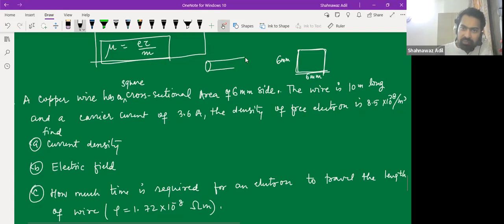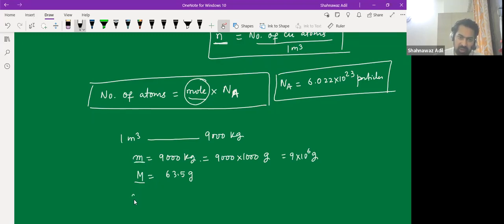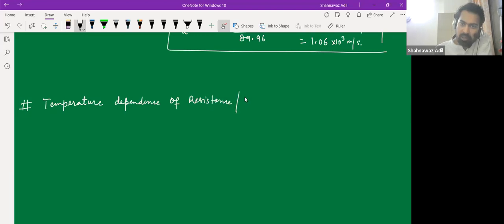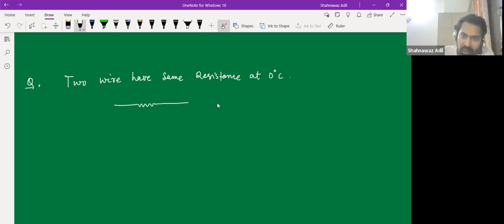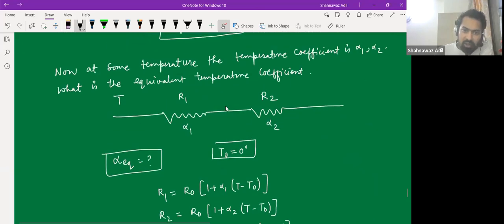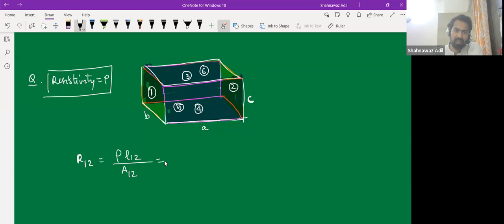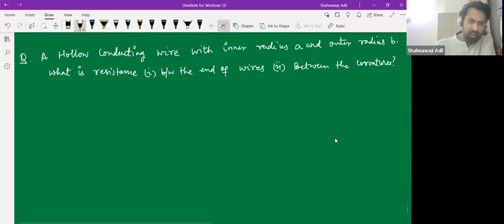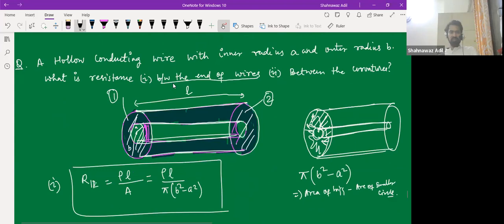Learnivio | Physics Lect 12th JEE 10-10-2023